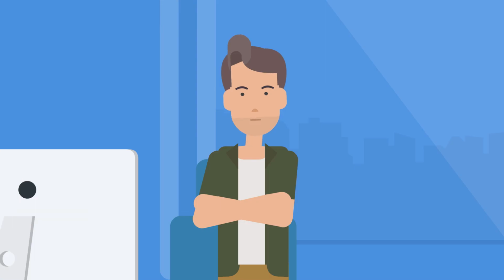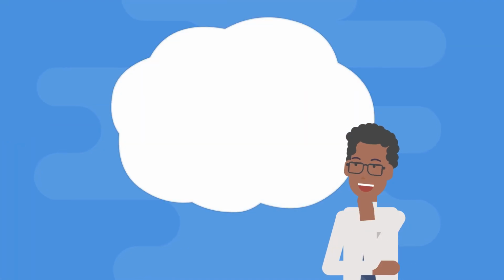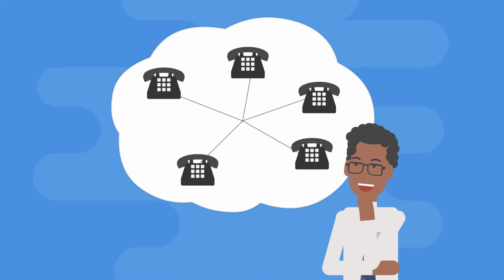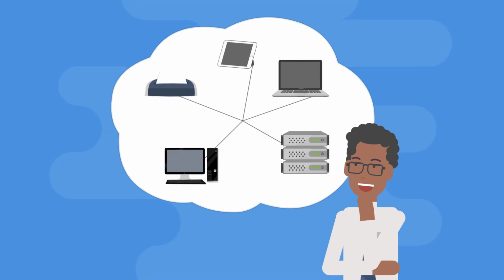CYBERMinute - What is the Cloud?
This episode, we’re talking about the cloud.

When information is “stored in the cloud,” it’s sent via the internet to hardware controlled by a third party, rather than being saved to a hard drive in a computer or to a server on a local network.  Similarly, users can run programs and view files not physically installed on their own information systems.

Cloud computing has the advantage of reducing the need for expensive data storage and processing equipment.  The disadvantage is that users surrender some control of their information.  Reliability of access and data security is only as good as the provider offering the service.  Providers range from huge, multi-national companies such as Google and Microsoft to small companies running server farms.

And why is it called the cloud?  It’s because engineers used a cloud-shaped symbol to represent a group of physical devices that form a network: first telephones on an exchange and then computers on the internet.

Cybersecurity is important, and everyone from the boardroom to the breakroom plays a role in protecting your valuable data. That requires a shared vocabulary! Join us every other Tuesday for a CYBERMinute. We define a key concept, explain why it’s important to your Information Security Program, and share best practices for implementation.